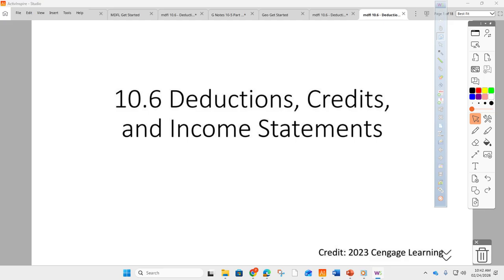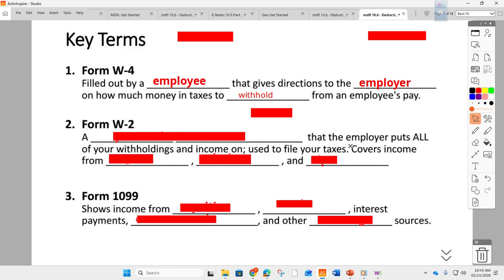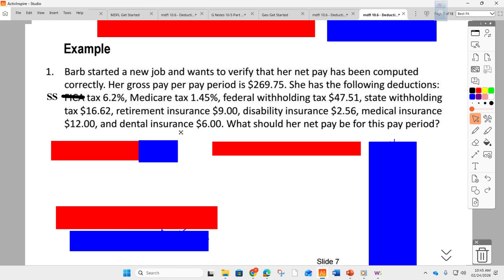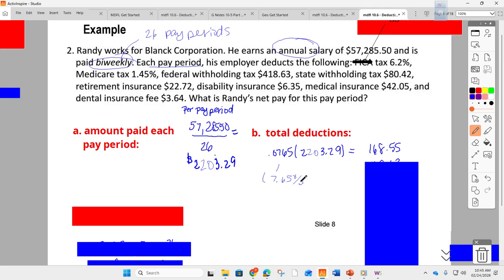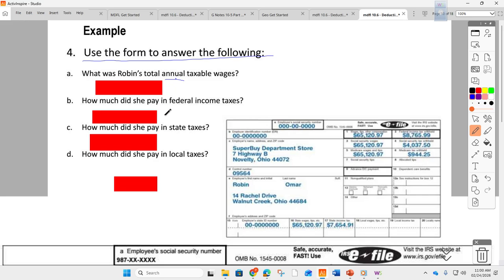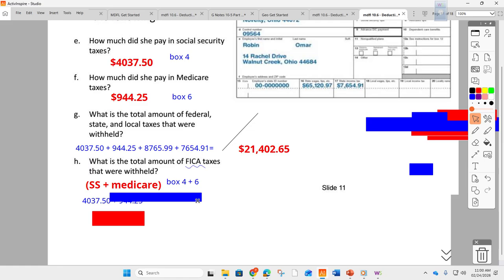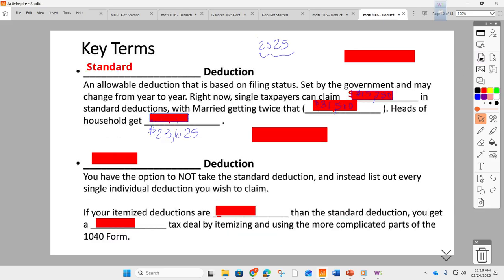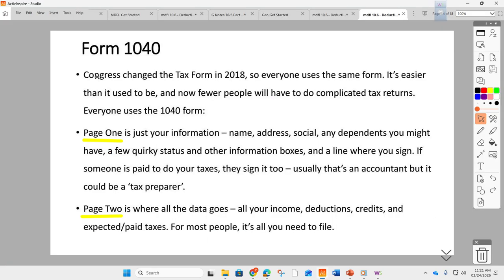MDFL 10 6 February 24 2026